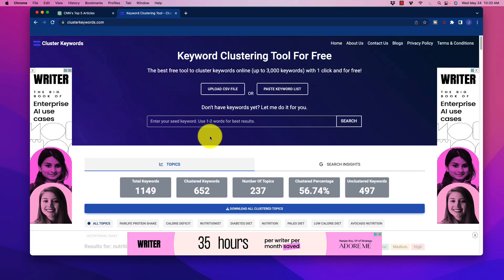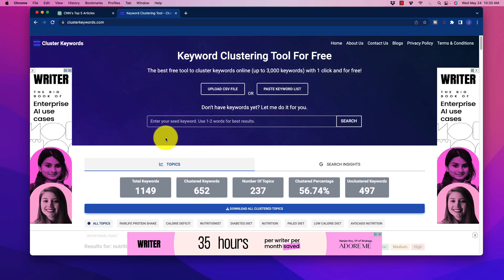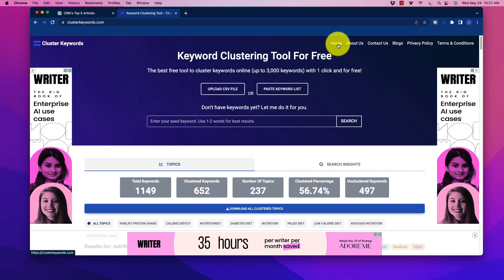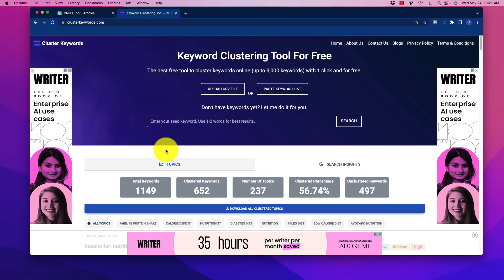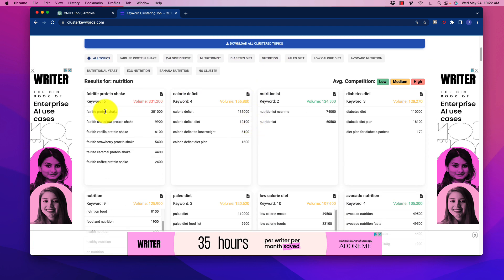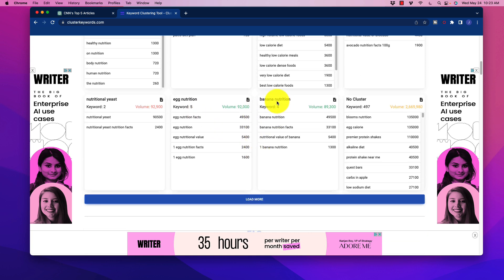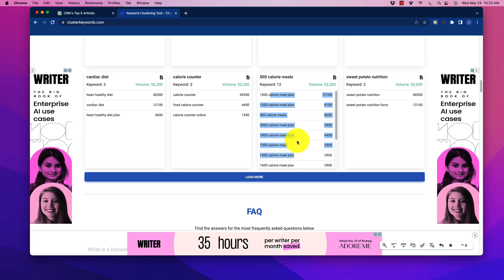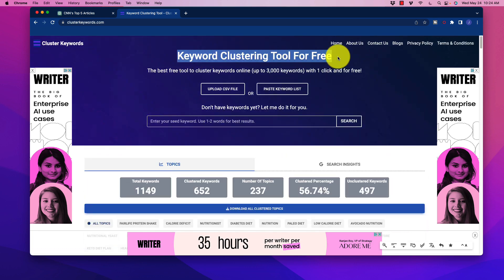🔥 Completely FREE AI Keyword Clustering Tool + Simple Money Making Idea 🚨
Other Tools:
🔥 Skyrocket Organic Traffic With Surfer SEO